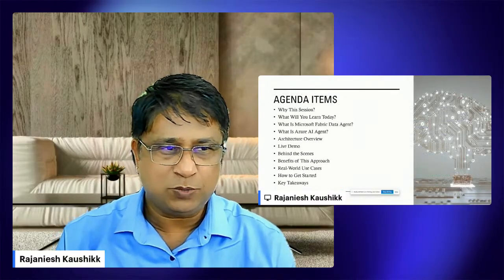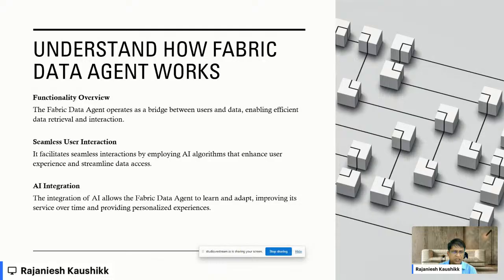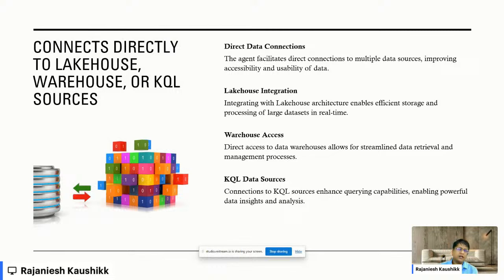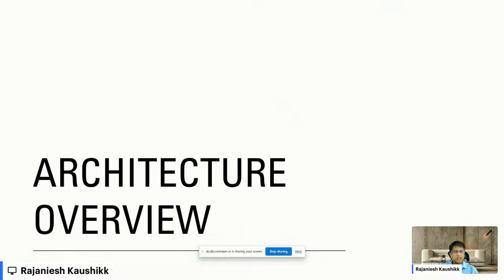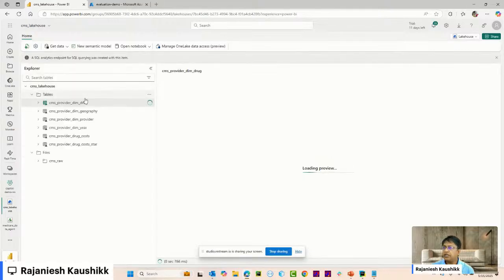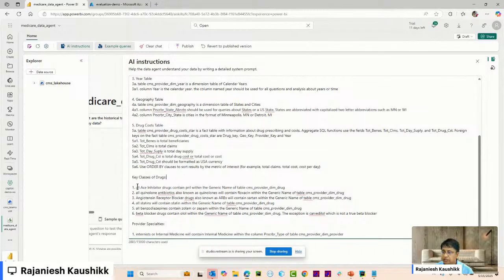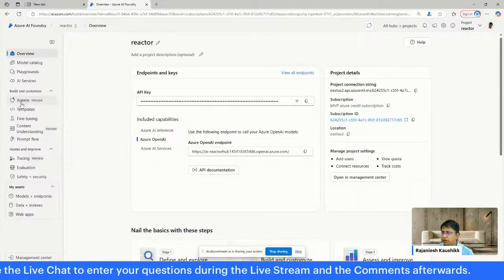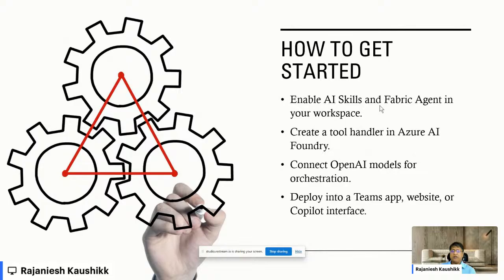Unleashing the Power of AI in Microsoft Fabric by Rajaniesh Kaushikk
Imagine if your Microsoft Fabric workspace could talk back? In a manner where it would understand your data, answer questions, and generate powerful insights on demand.

Register Right Now, and we will show you how to make this a reality at the Microsoft Data and AI South Florida User Group (DataAISF).

💻 Hands-on Demo: Building a Fabric AI Assistant

Join us to experience AI-driven data intelligence in action!

* TOPICS COVERED:

✅ Use Microsoft Fabric AI Skills to enhance data interactions
✅ Integrate Azure OpenAI Service for natural language understanding
✅ Leverage Semantic Search to retrieve relevant insights
✅ Deploy an AutoGen-powered assistant that dynamically queries your Fabric data

- ABSTRACT:

In this session, we’ll explore how to build an AI-powered assistant using Microsoft Fabric AI Skills, leveraging Azure OpenAI, Semantic Search, and AutoGen to create a conversational agent that interacts with your data in natural language.

We'll walk through processes and scenarios that can be used in real-world scenarios to demonstrate how this assistant can become a game-changer for data exploration and decision-making in your organization.

By the end of this session, you'll have a fully functional AI assistant that enhances decision-making and redefines how users interact with data in Microsoft Fabric.

Register now for FREE for this Live streaming presentation at the Microsoft Data and AI South Florida User Group (DataAISF).

- BIOGRAPHY:

Meet Rajaniesh Kaushikk – Microsoft MVP, Databricks MVP and TOGAF Certified Enterprise Architect with over 25 years of experience in successfully delivering complex software application architectures for Fortune 500 companies. His passion is to help clients solve complex business problems and grow and maintain their market share.

Rajaniesh’s expertise lies in performing assessments and due diligence of data landscapes, defining technical architectures, designing analytic solutions, evaluating tools, estimating project timelines, building implementation roadmaps, prototyping, benchmarking, and developing agile process frameworks. He specializes in data integration, data governance, data analysis, and relationship discovery, delivering scalable and flexible solutions on cutting-edge platforms.

As a hands-on technical architect, Rajaniesh has extensive experience in Hybrid Cloud, Azure Cloud, Power BI, REST API, Azure Synapse, Data Lake, Data Warehouse, HDInsight, Databricks Lakehouse, Snowflake, and production debugging. He’s a Microsoft Certified Azure Solutions Architect Expert and Databricks Champion, with a proven track record of success in DevOps engineering. He’s also a sought-after architect for developing and conducting pre-sales technical presentations, catering to audiences ranging from deeply technical developers to C-level executives.

Rajaniesh is not just a technical expert, but also a Microsoft-certified trainer, and skilled public speaker who has shared his knowledge and expertise at various Microsoft technology events. He holds numerous industry-recognized certifications, demonstrating his commitment to staying up-to-date with the latest trends and technologies.

EVENT DETAILS:
Title: Unleashing the Power of AI in Microsoft Fabric: Build an Intelligent AI Assistant
By: Rajaniesh Kaushikk

Online: Yes - Register for streaming URL

ATTENTION:
By attending an event - online or in-person, you fully agree to abide by the code of conduct and policies and be responsible for your conduct and actions. Furthermore, you agree to hold harmless of any wrongdoing by the Microsoft Data and AI South Florida user group's speakers, organizers, partners, sponsors, collaborators, members, guests, and any directly or indirectly related organization or individual.